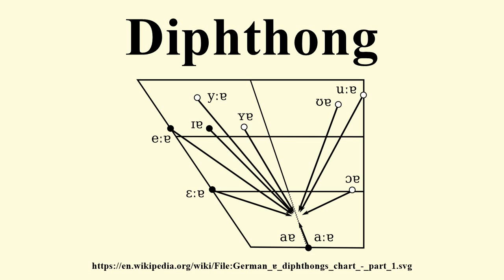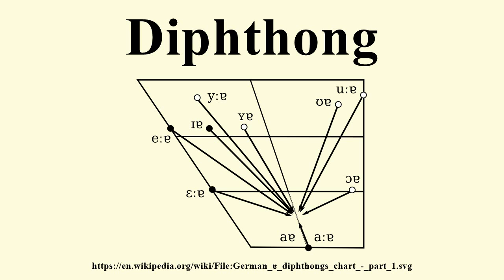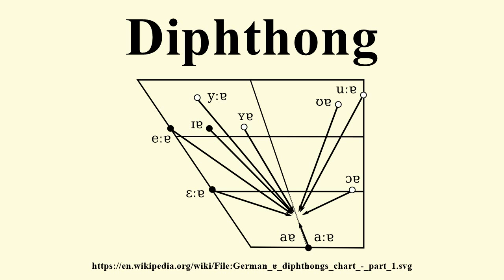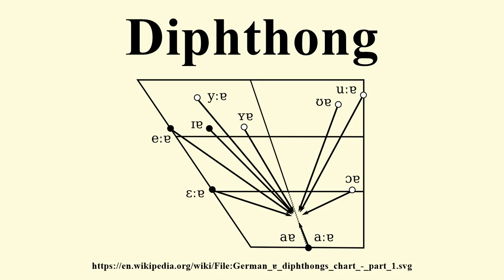Diphthong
Image-Copyright-Info
Author-Info:   Peter238

Image-Copyright-Info